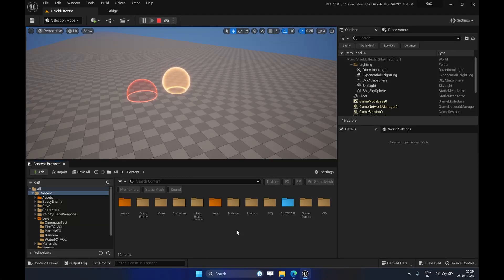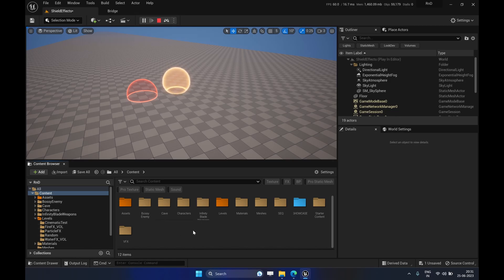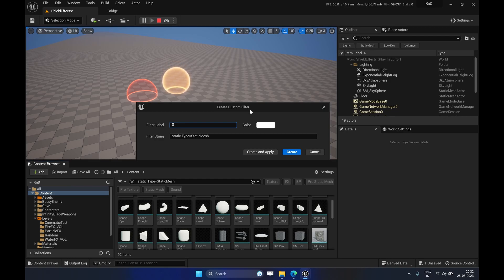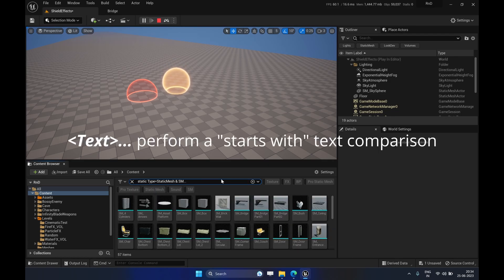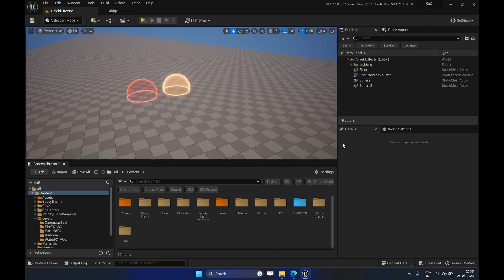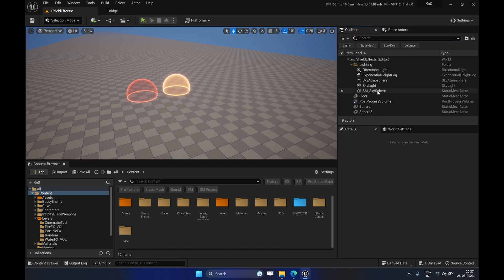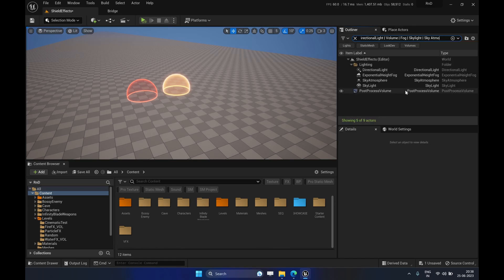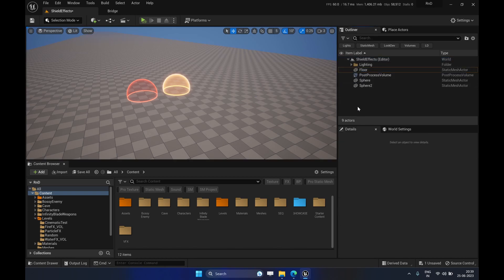Unreal Engine Tutorial: Creating Custom Filters in UE5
The ability to create custom filters in Unreal Engine 5 is a great quality of life improvement inside the editor. It is not only useful to filter out assets in Content Browser but also can be used in the Outliner to filter out actors while working on a level design, look-dev, etc.